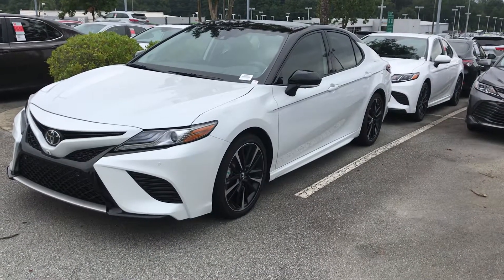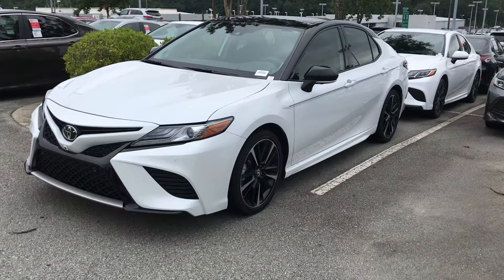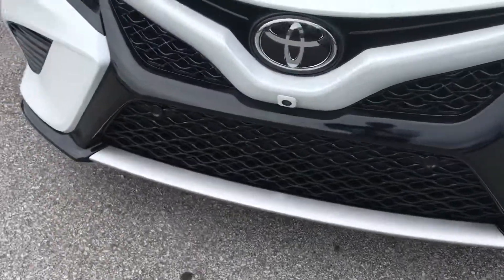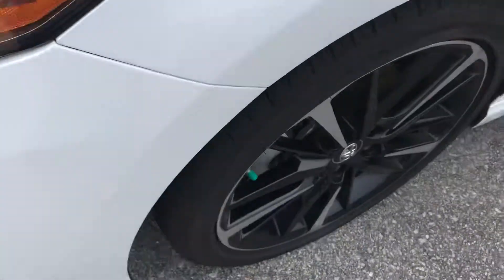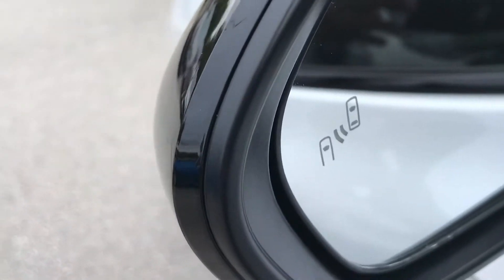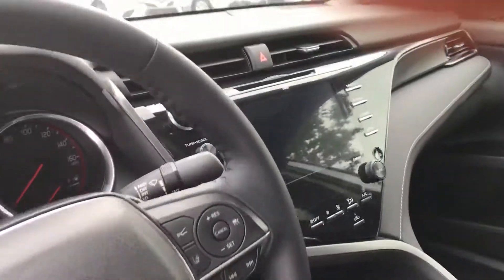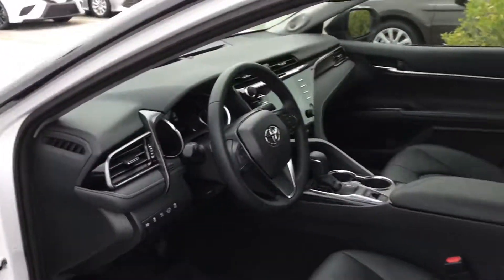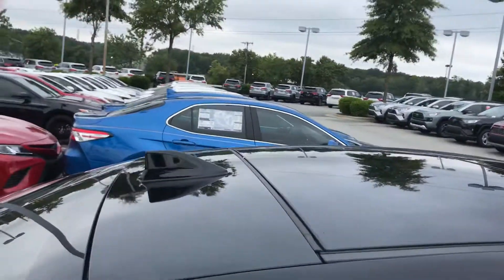2019 Camry XSE - John